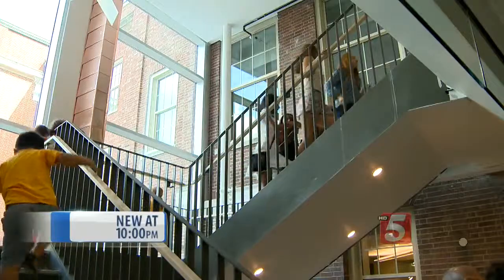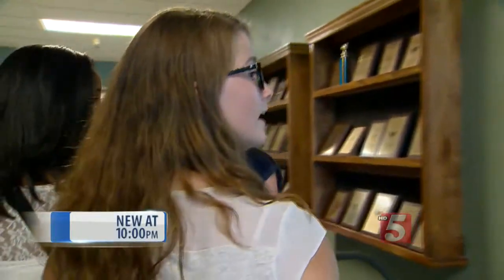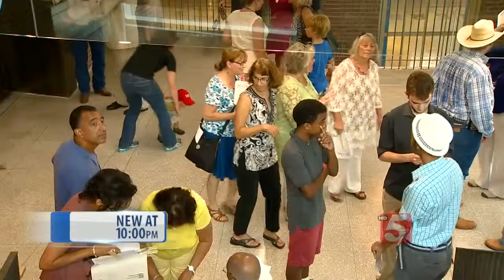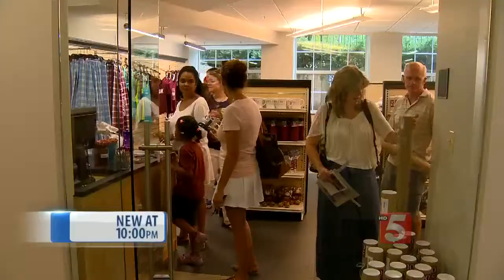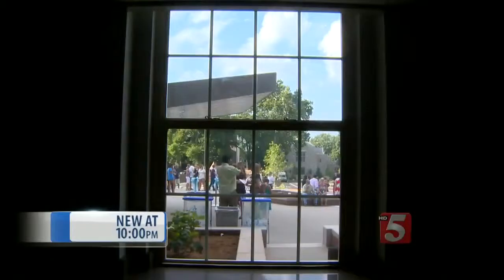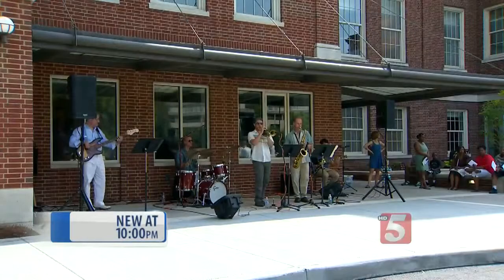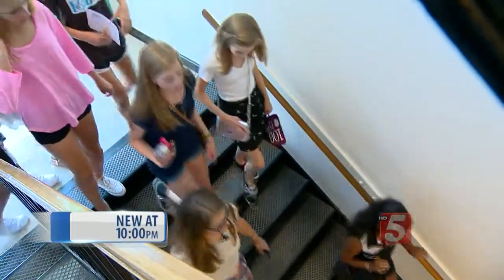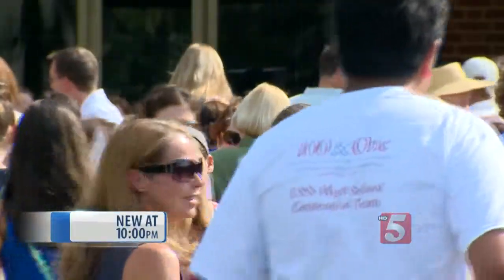University School Of Nashville Celebrates Multi-Million Dollar Rennovations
NewsChannel 5 at 10PM